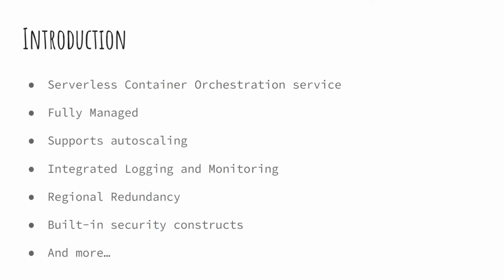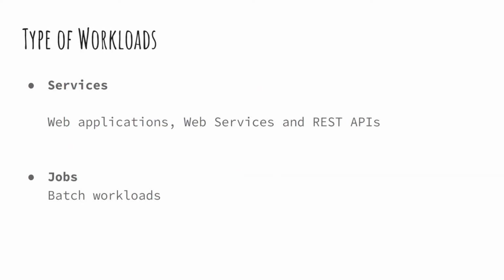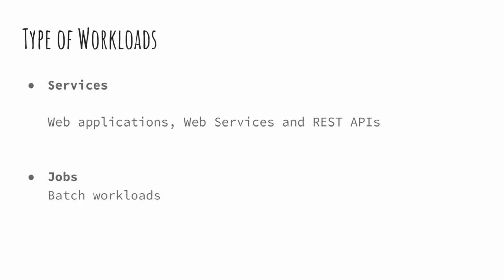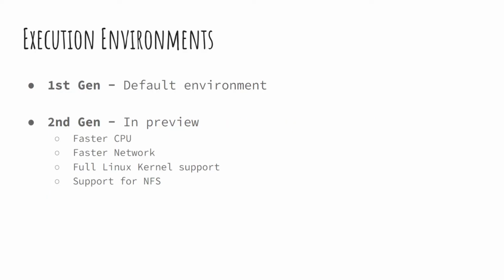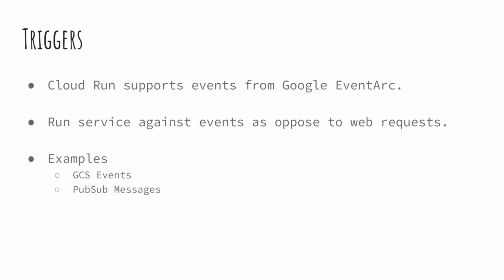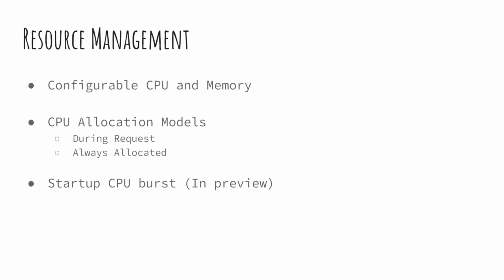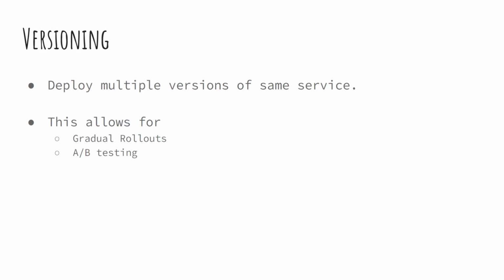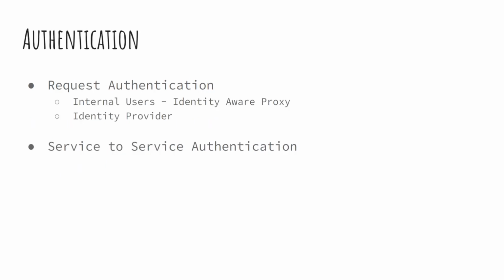1 - Introduction | Learning Cloud Run | Google Cloud Series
In this course we'll learn about Google's serverless container orchestration service, Cloud Run.  This is the introductory video and will cover key features of Cloud Run service.